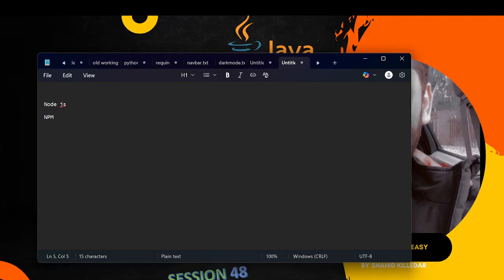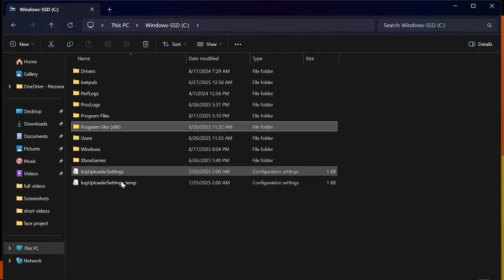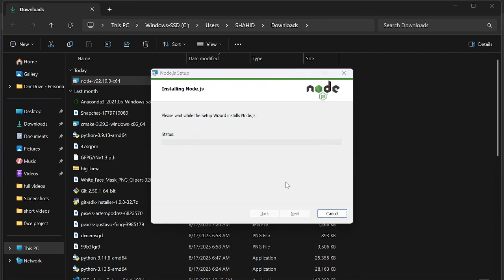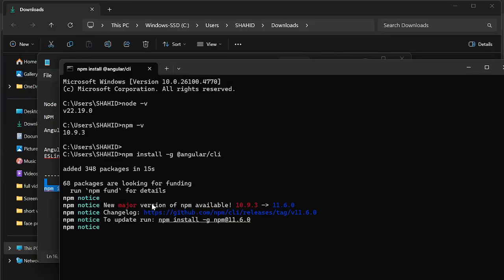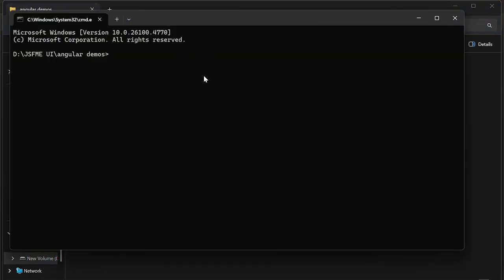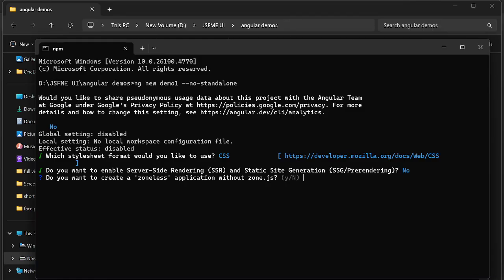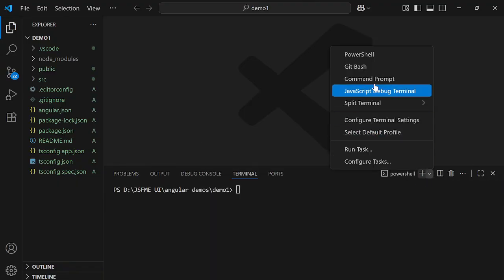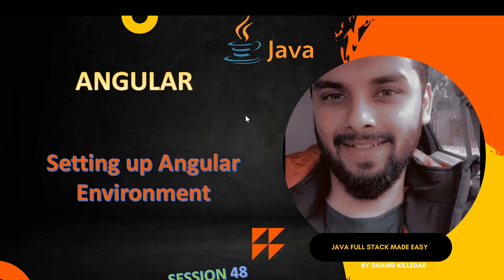java full stack made easy session 48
🎥 Session 48: Setting up Angular Development Environment | Java Full Stack Made Easy

In this session, we set up the Angular development environment step by step so you can start building modern frontend applications.

🔍 Topics Covered:
✔️ Installing Node.js & npm
✔️ Installing Angular CLI
✔️ Creating your first Angular project

By the end of this session, you’ll have a fully working Angular environment ready for frontend development ✨.

🔑 Keywords (SEO):
angular setup tutorial, angular cli installation, angular environment setup, how to create angular project, node js angular setup, angular beginner tutorial, full stack development angular